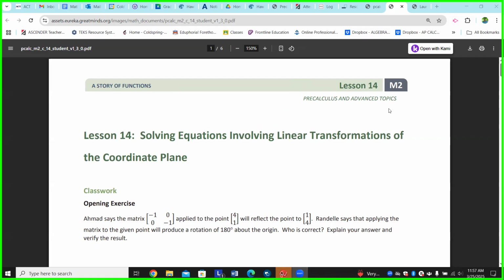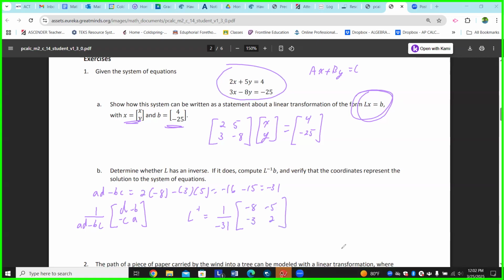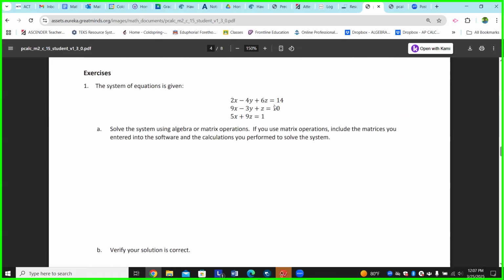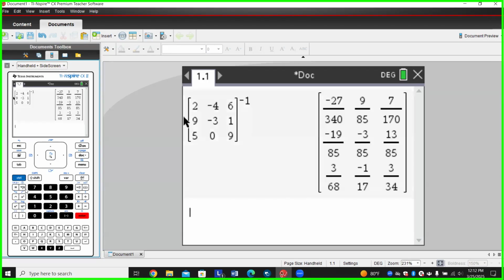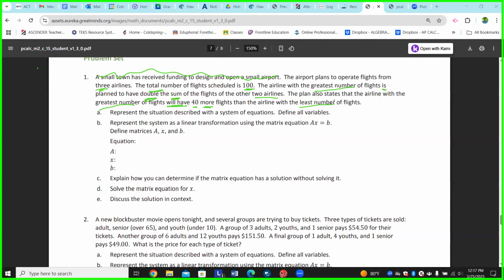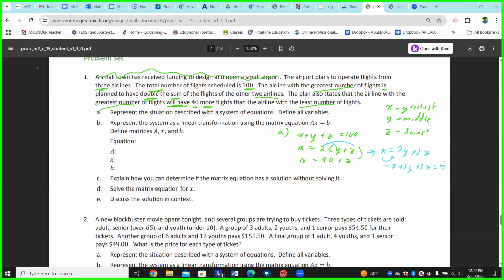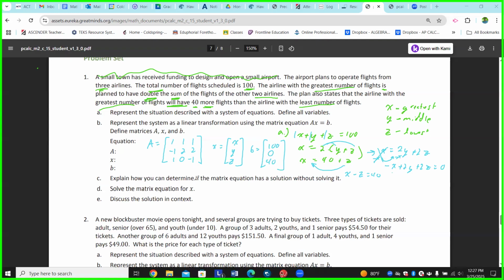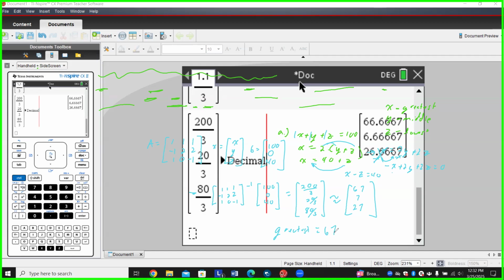Review over lesson 14-16